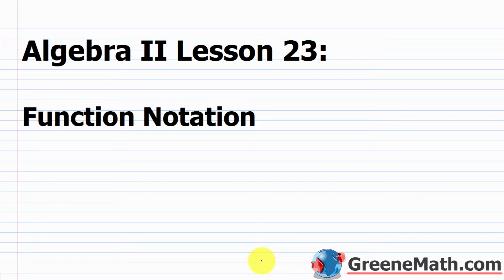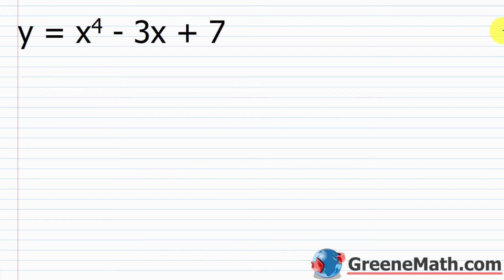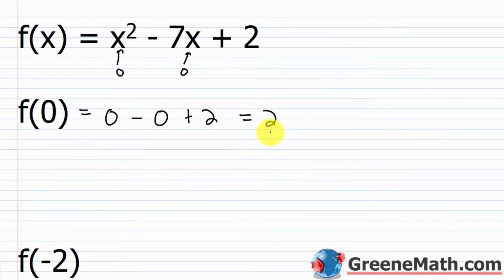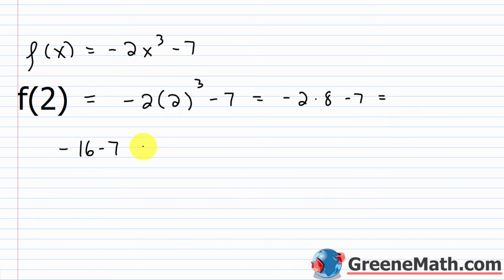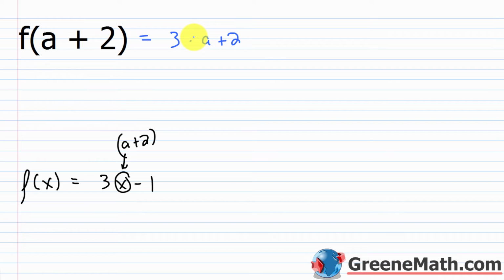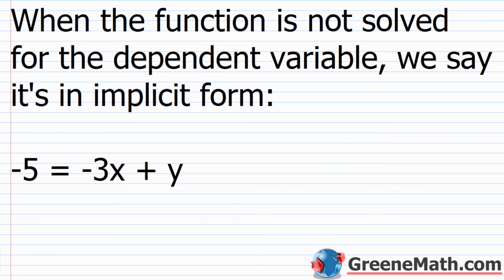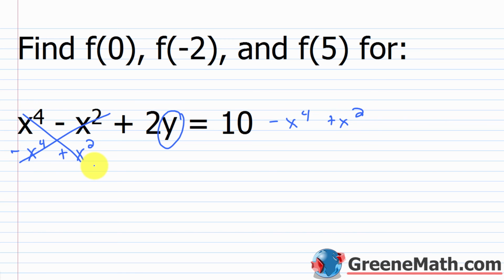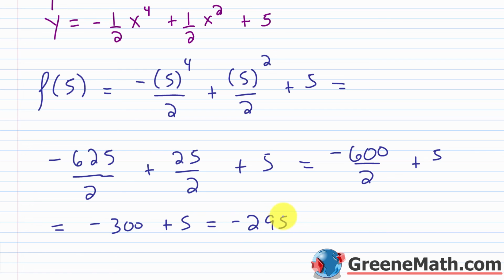Algebra 2 Lesson #23 Function Notation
In this lesson, we will learn about function notation. This notation allows us to name a function typically with f, g, or h. Additionally, we will be able to notate the functions value for a given input. For example, f(2) is the notation used if we want to find the functions value when x is 2.